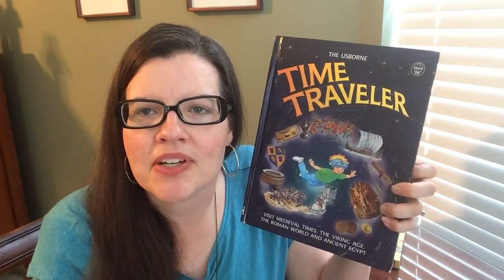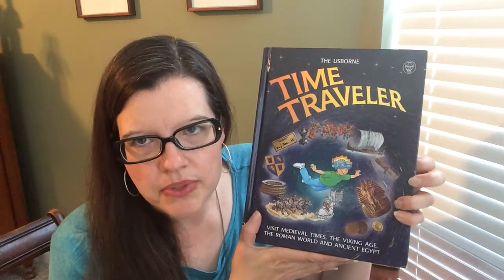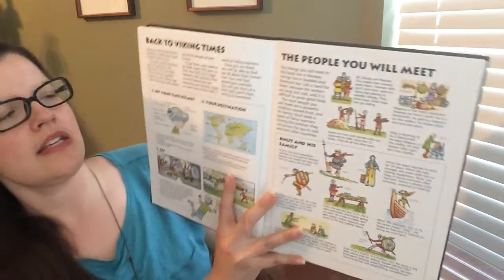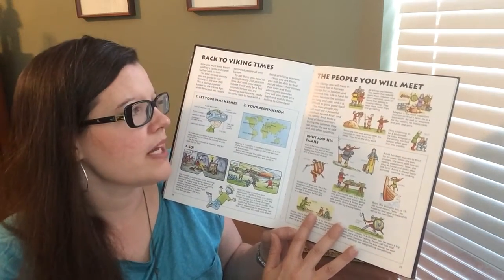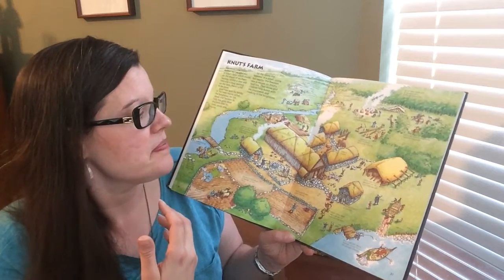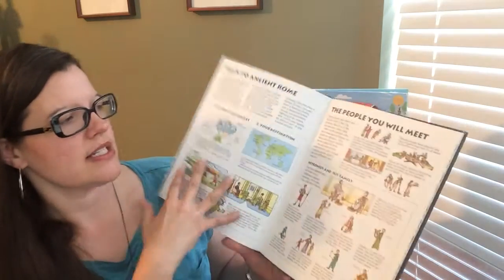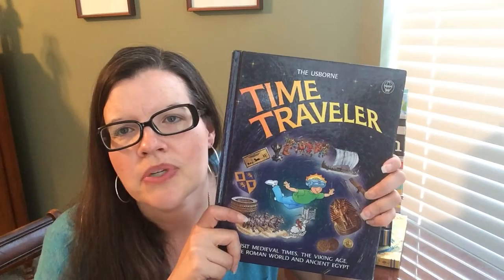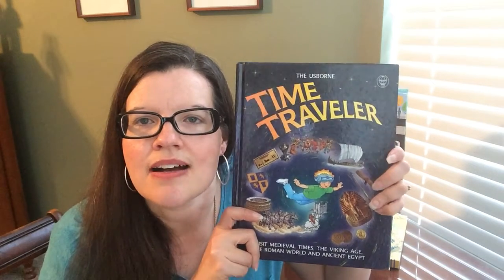Time Traveler-Ancient Egypt, The Vikings, Ancient Rome, & Medieval Times (family fave!)